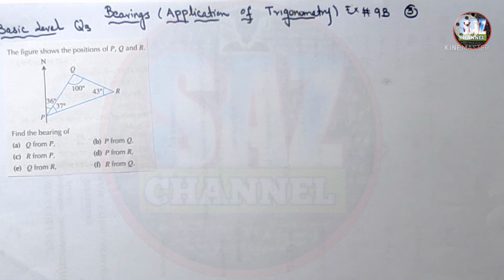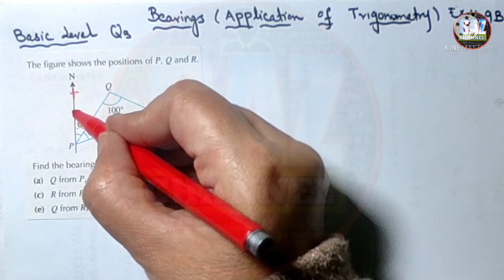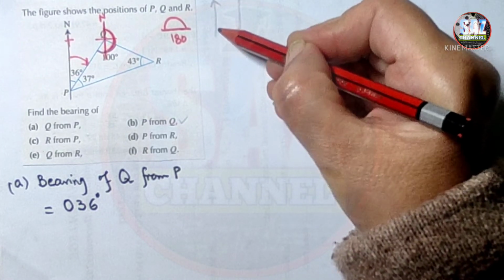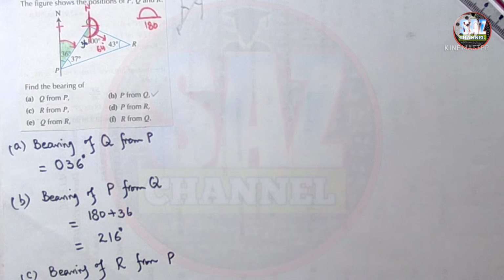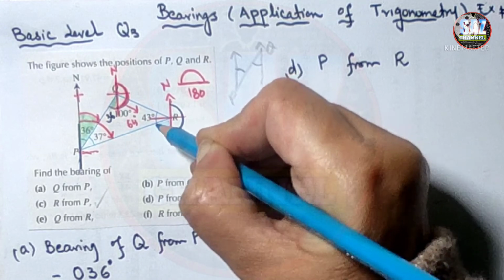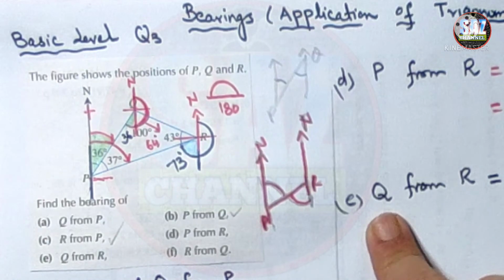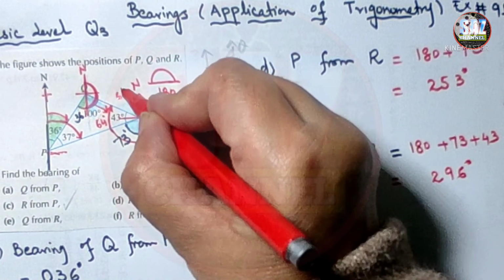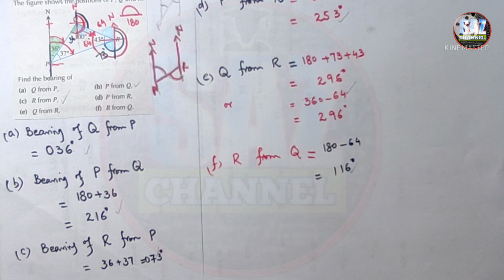Bearings|NSMD3(7TH ED)|EX#9B|Q#3